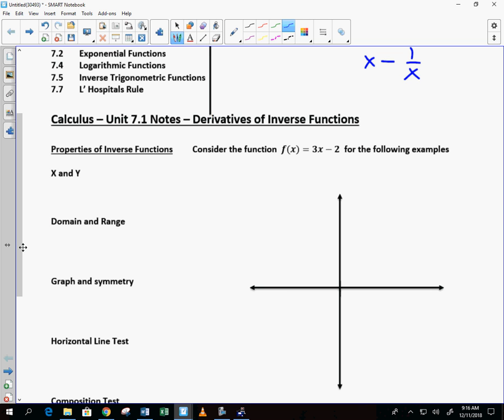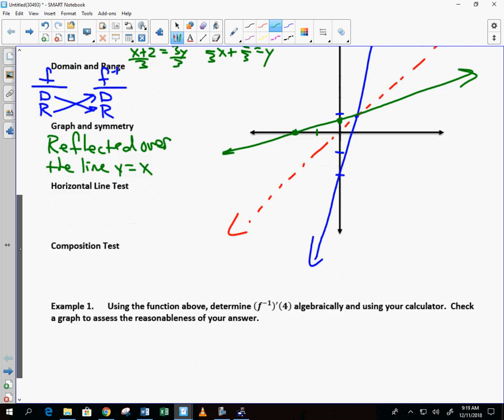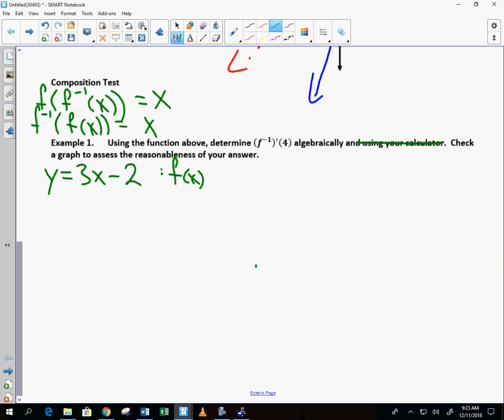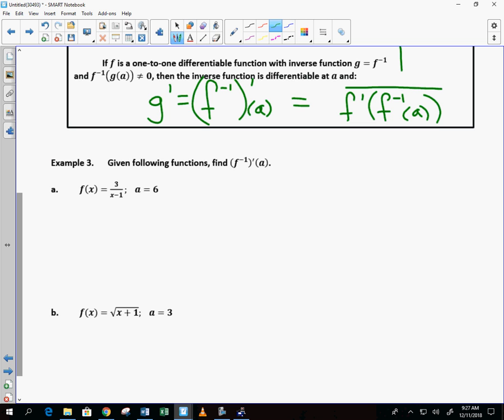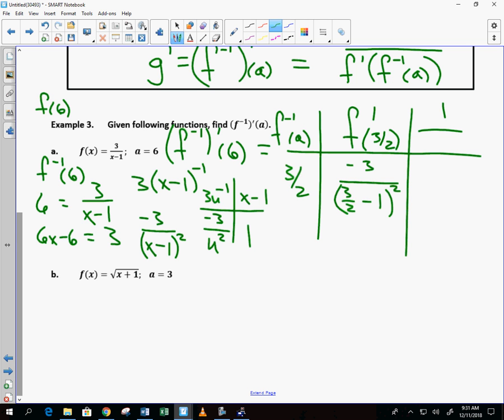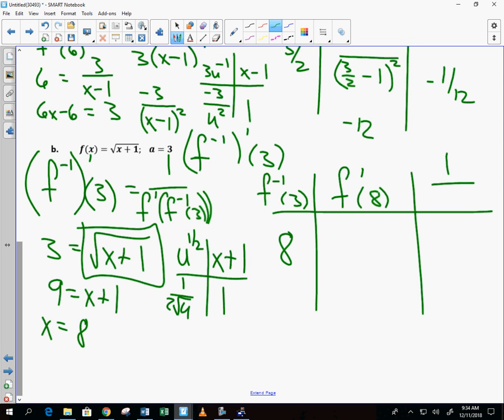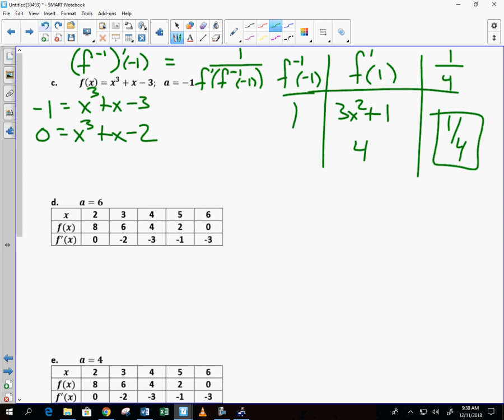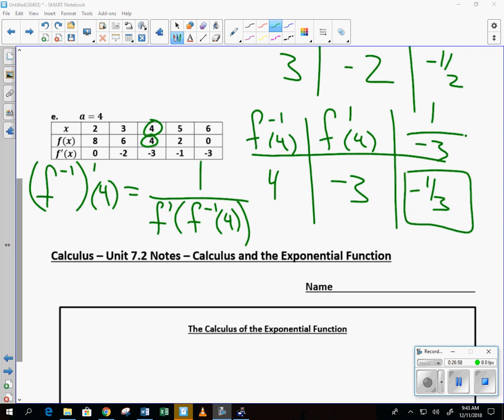Calculus Unit 7.1 Notes Derivatives of Inverse Functions 2018